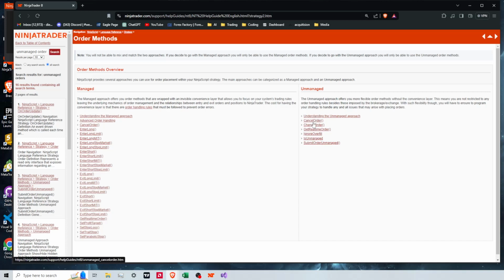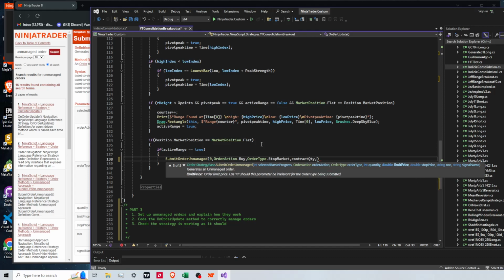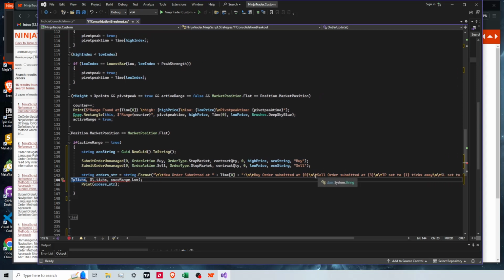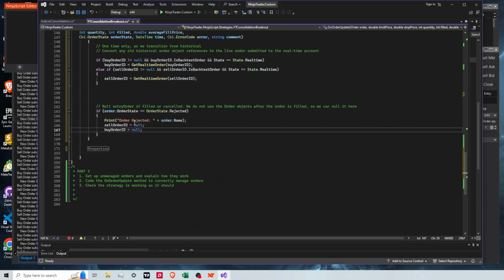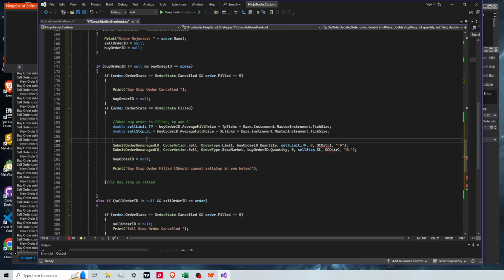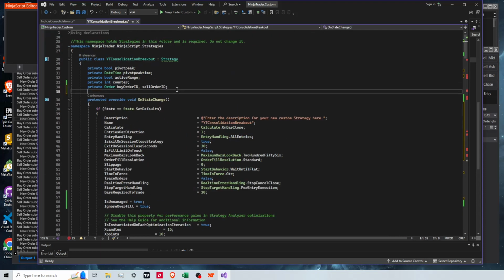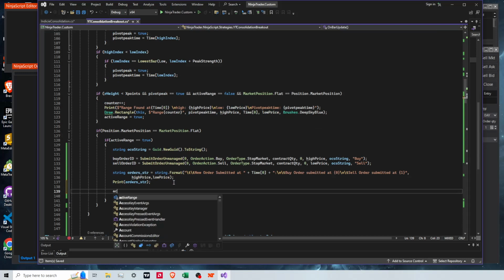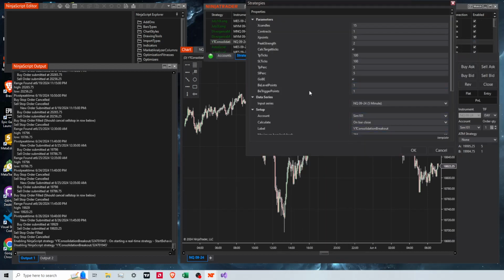Ninjascript/Ninjatrader Consolidation + Breakout Futures Bot Part 3 - UNMANAGED ORDERS!!!!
This tutorial goes over how to make a consolidation + breakout futures trading bot.

Part 3 in a series. This bot takes a simple idea and turns it into a functioning and profitable trading algorithm.
Ninjascript claims unmanaged orders are reserved for VERY EXPERIENCED programmers but this video gives a basic overview on how to  use them, even if you are a beginner.